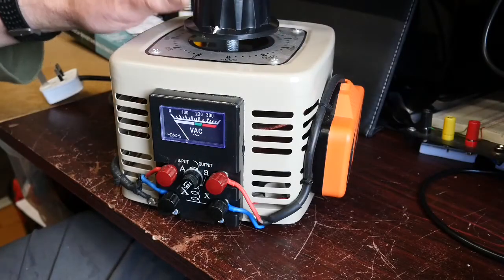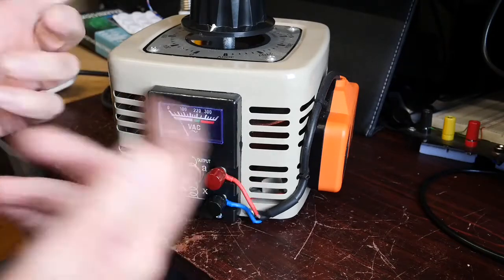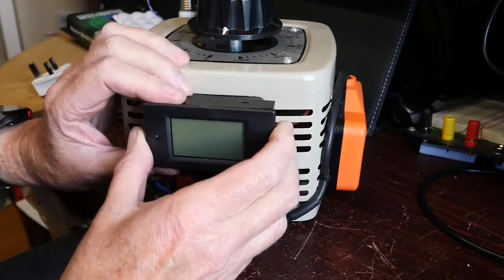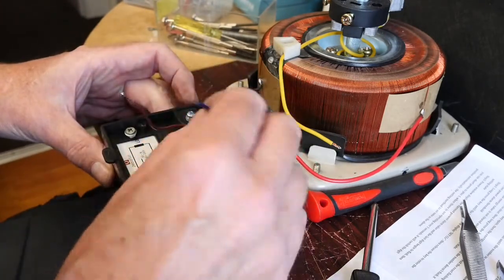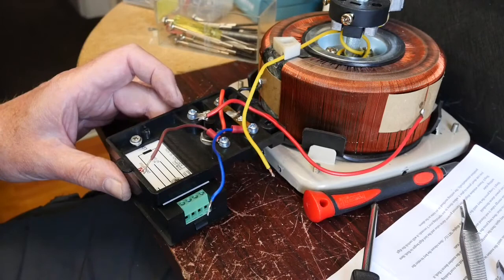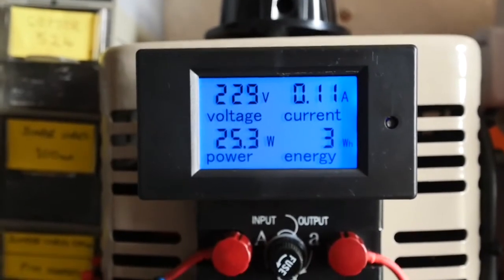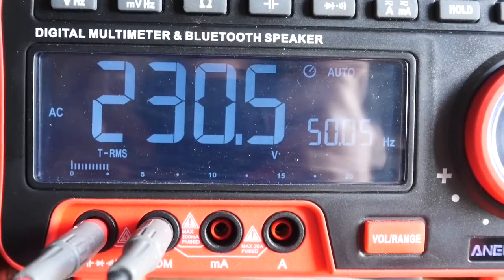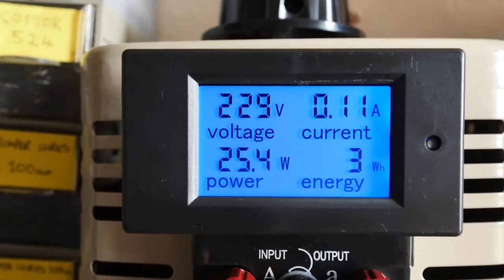Variac modifications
Adding a digital display to a variac to enable monitoring of voltage and current.

This involves working with mains voltage wiring, I do not recommend you try this yourself.

I got my unit from Banggood:-

The display now begins to work at about 80V, there is another mod which enables the display to work from zero volts, I have yet to try this.